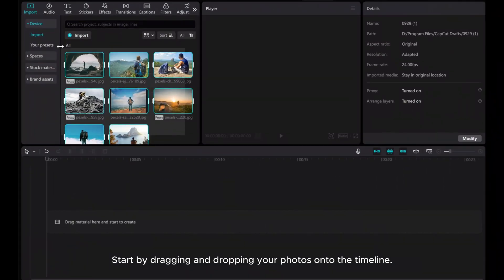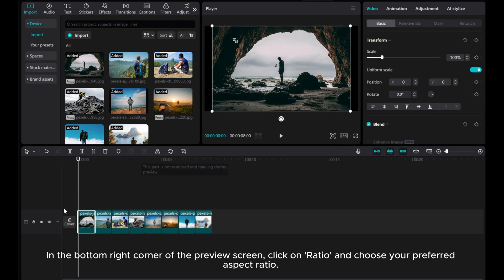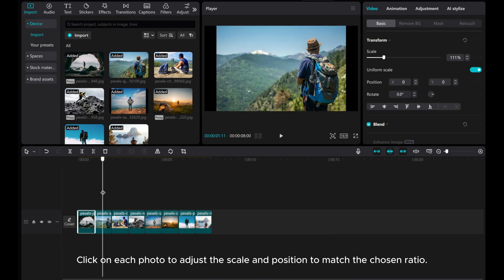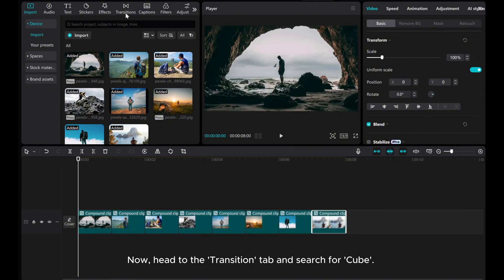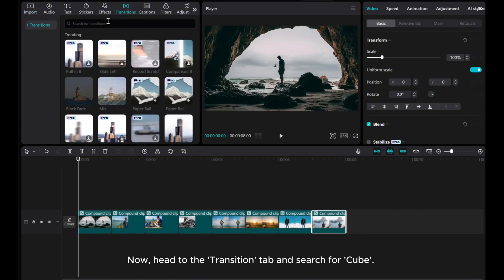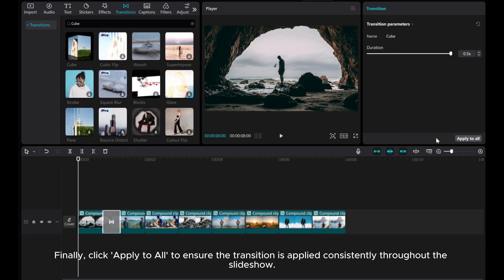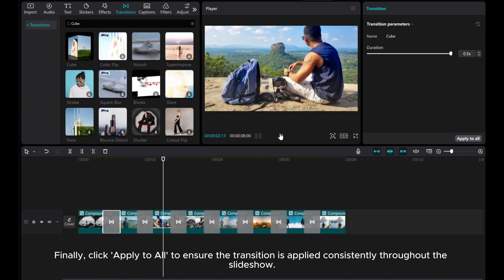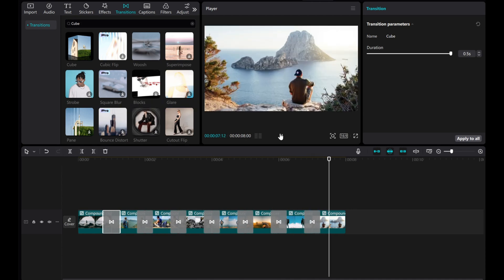CapCut PC Tutorial: Creating a Photo Cube Slideshow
Dive into the world of creativity by learning how to craft a mesmerizing photo cube slideshow in CapCut PC.